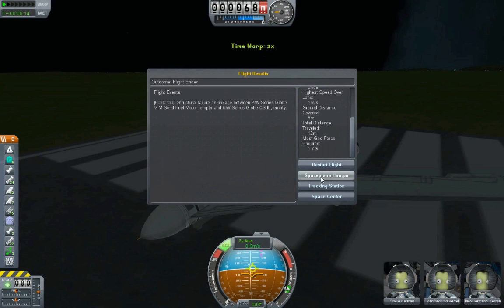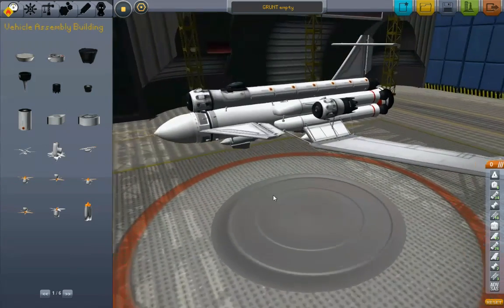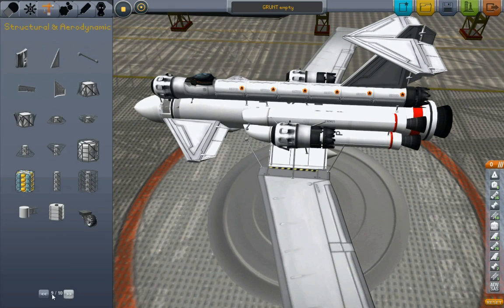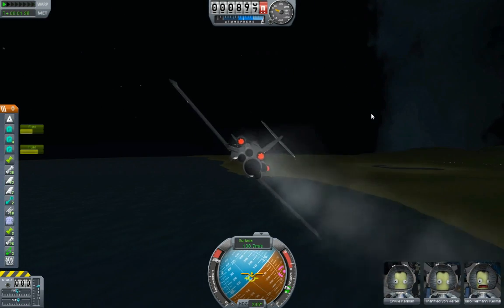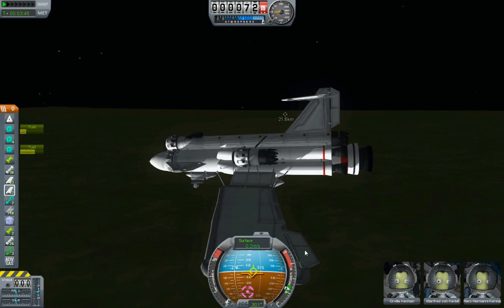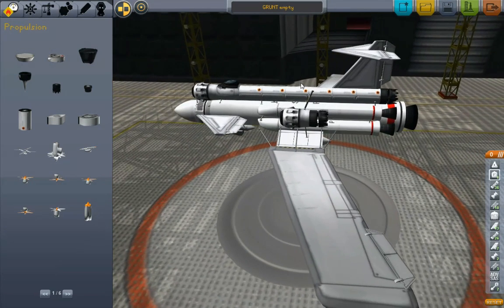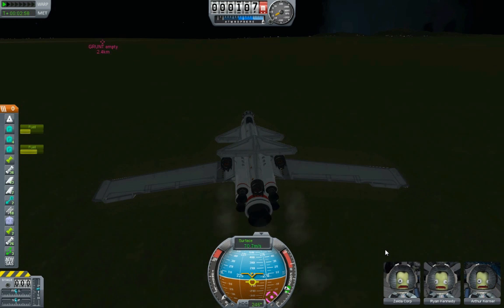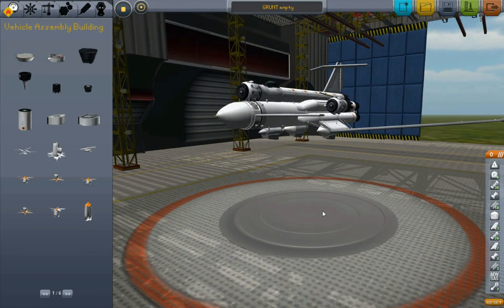Let's Fly Kerbal Space Program: chapter 2, episode 13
The new GRUNT's landing configuration is flight tested and finalized. Only a few explosions, so it's a success by Kerbal standards.

Here's a forum thread where I'll give links to all mods and also upload some craft files